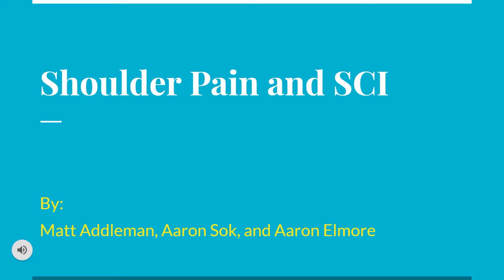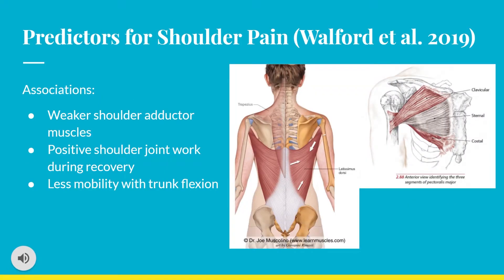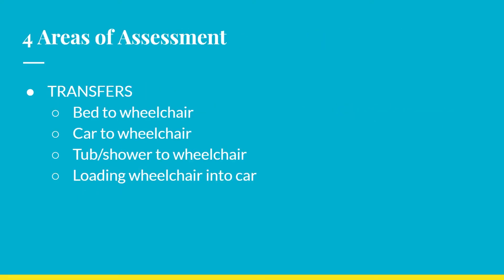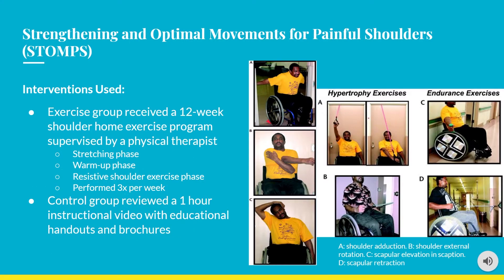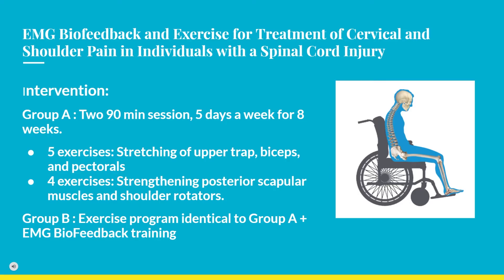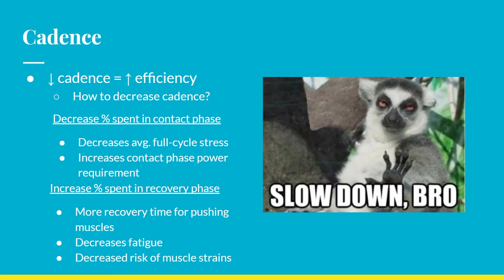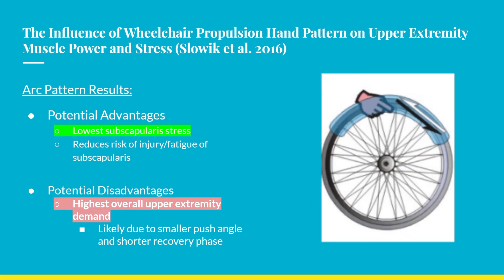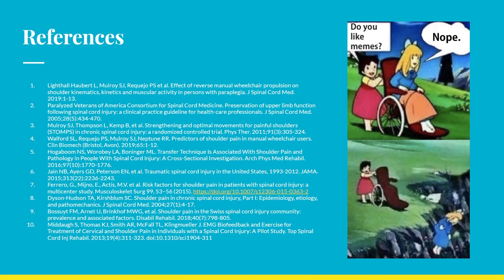SCI Shoulder Pain Presentation